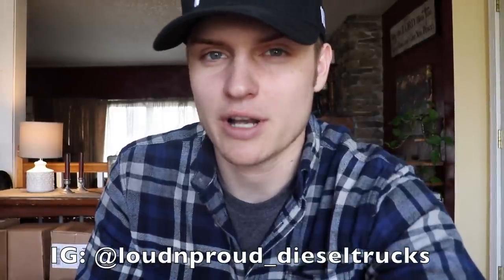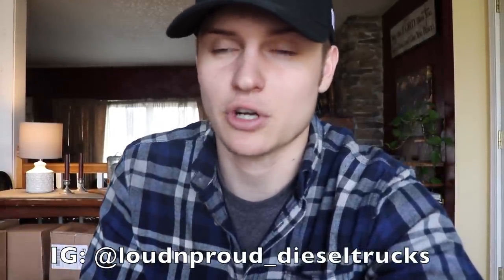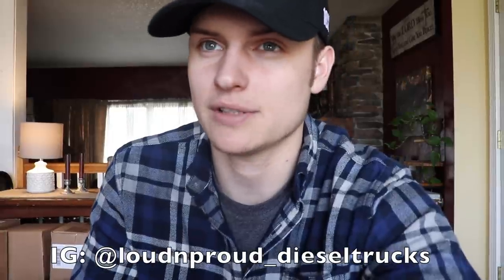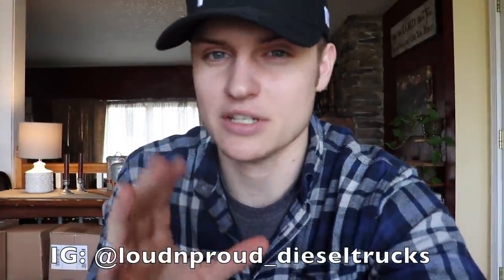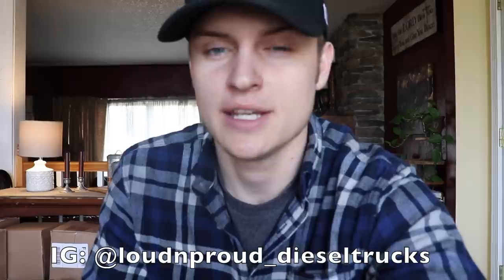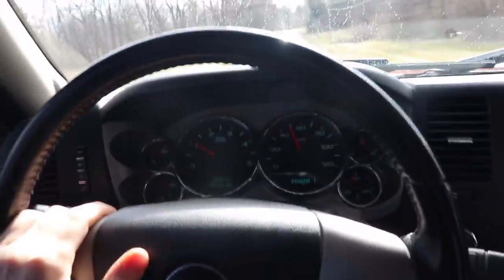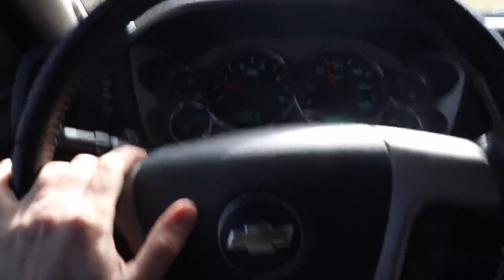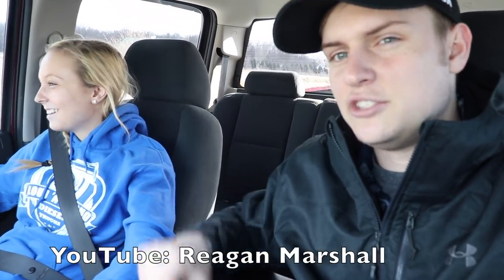DAY #1 - I ALREADY STANCED OUT MY DURAMAX...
Send stuff here:
U.S.A.
2018 LongHorn Cummins Parts List
Tail Lights
22X14 Anthem Equalizers (website link above)
375/45r22 Nittos
6.5" Lift Kit
Exhaust Tip
Compound Turbo Kit:
Mega Twin Intake:
4" MBRP Exhaust
2.5" Leveling Kit:
Mictuning 7.5" Light Bars
Valve Springs:
Valve springs Compressor:
HeadStuds:
Pushrods:
Rocker Pedestals:
120HP Injectors:
Boost Elbow:

Grill Insert
50 HP Injector upgrade
Gauges Pillar
Pusher Intake Systems
**2013 Super-Duty KingRanch build list!**
5" DPF Back Exhaust